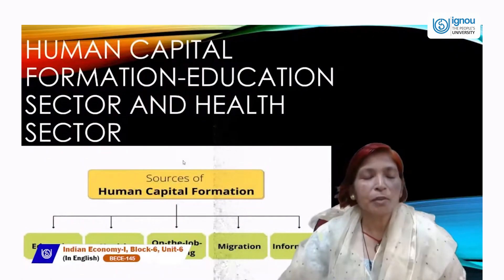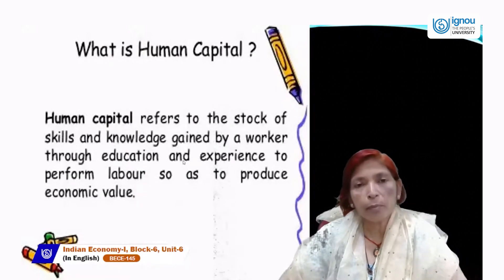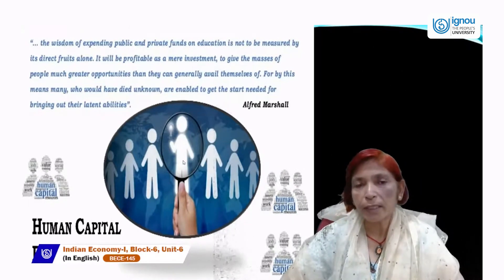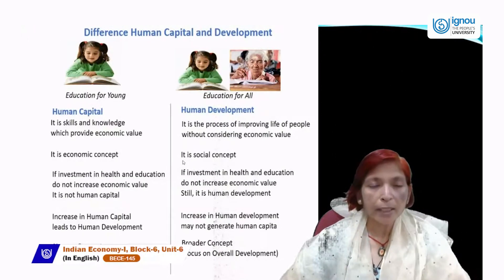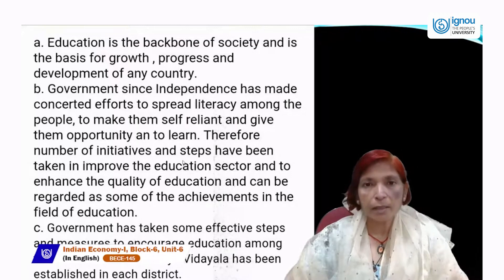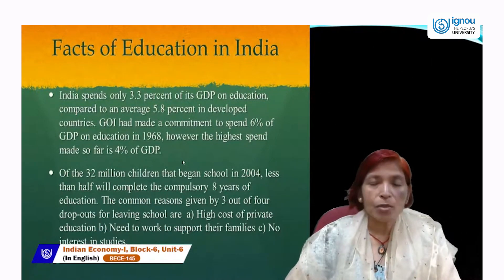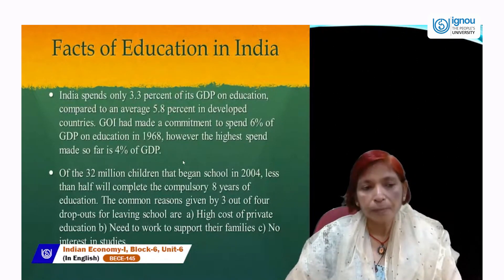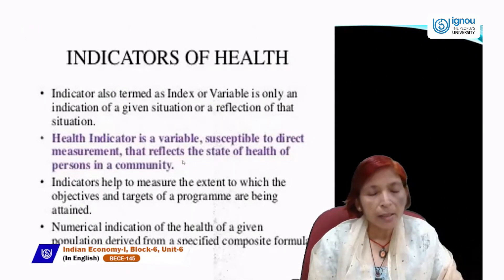Indian Economy-I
BECE145(English)
Ms. Reena Bajaj
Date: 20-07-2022